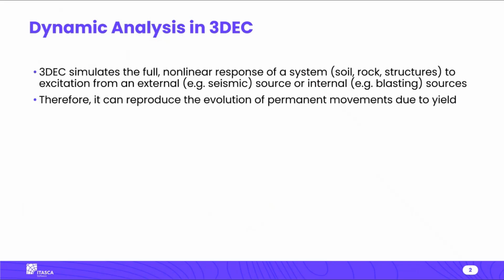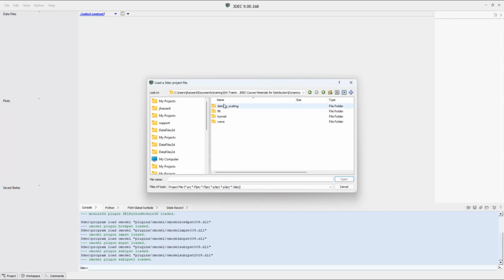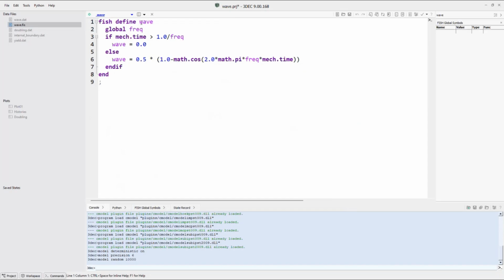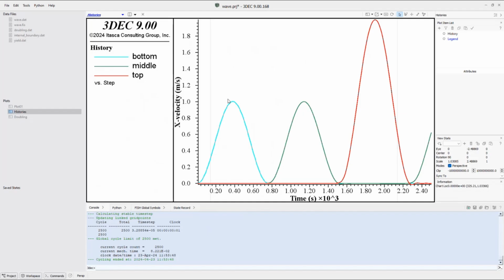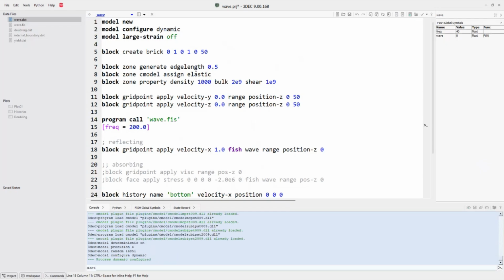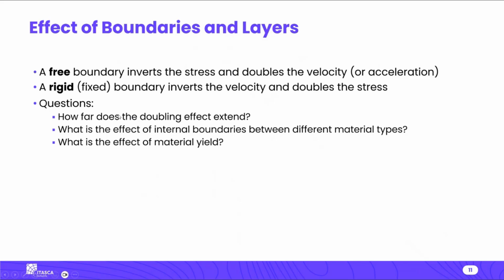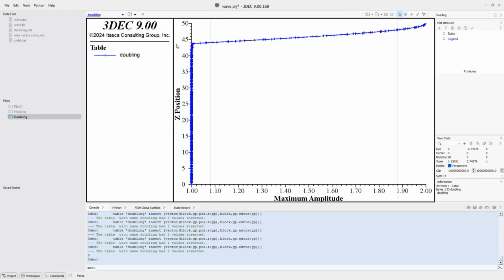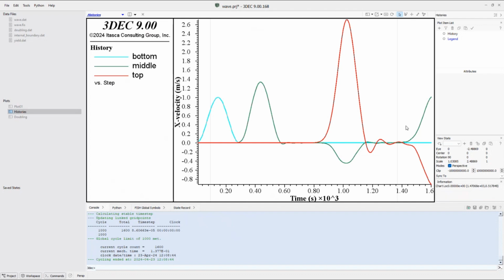3DEC 9.0 Dynamics Tutorial Part 1 | Introduction to Dynamic Simulation Setup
This 3DEC 9.0 training video introduces dynamic modeling, focusing on how to set up simulations involving time-dependent or seismic loading conditions. Learn how to activate dynamic mode, define input motions, and apply dynamic boundary conditions for simulations involving wave propagation, impact, or vibration.

Dynamic analysis in 3DEC is essential for modeling geotechnical and structural behavior under seismic or transient loading. This video provides the foundation for running time-history simulations and understanding dynamic model behavior.